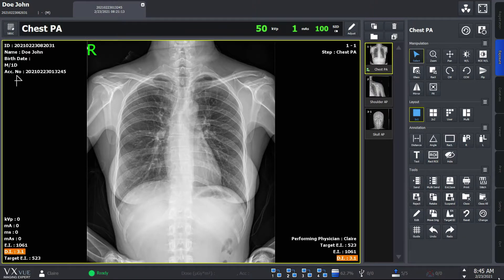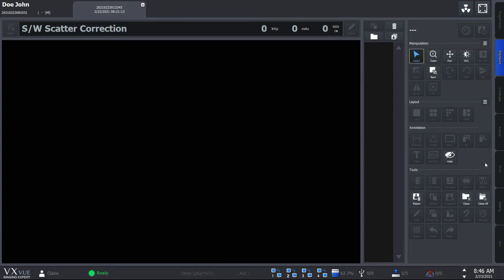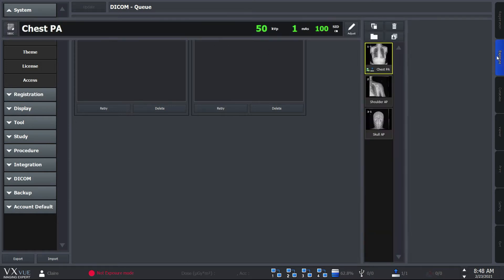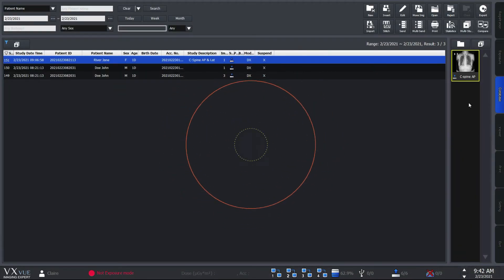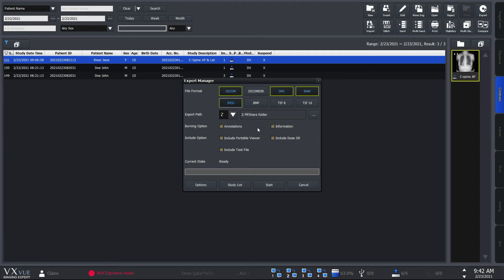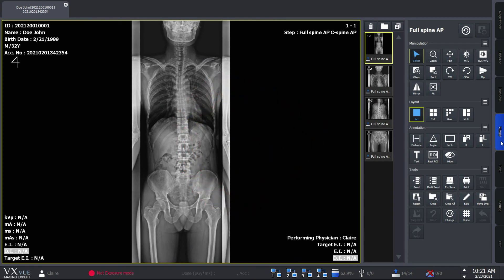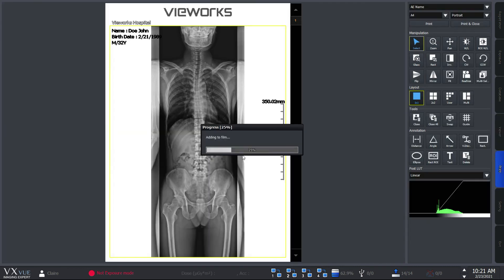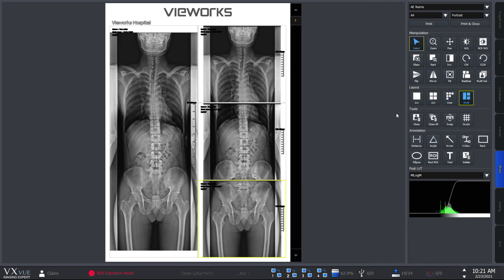VXvue Quick Guide 05. Send and Export X-ray Image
VXvue is Vieworks' digital radiography acquisition viewer for VIVIX-S series.